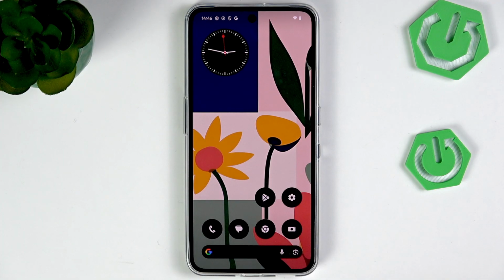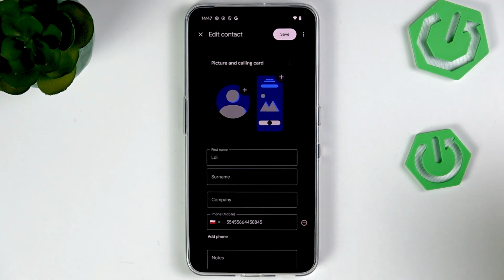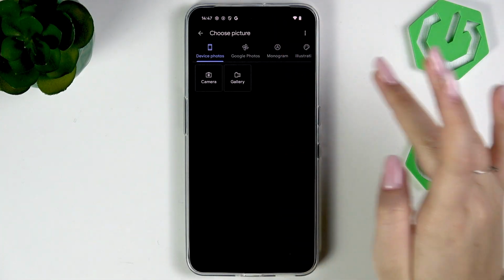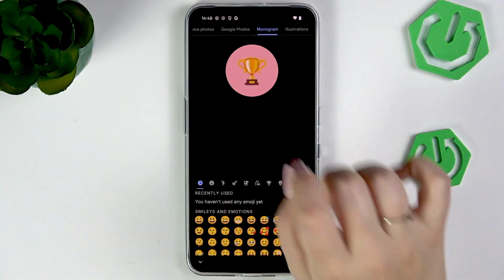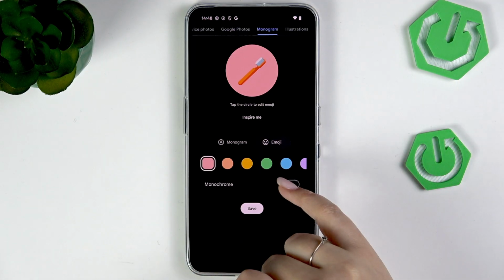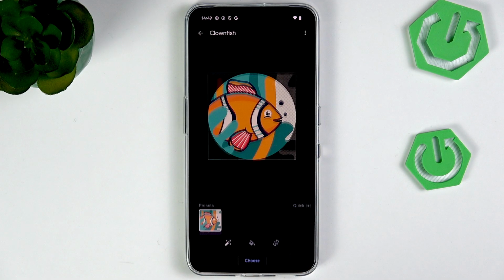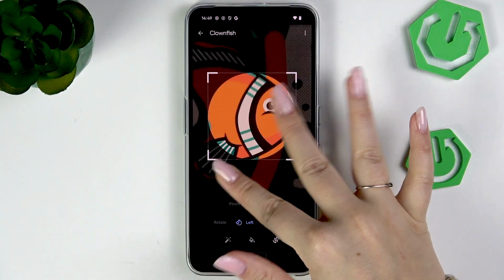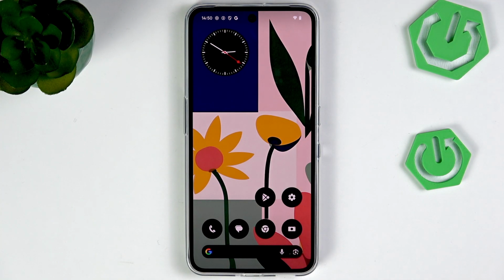NOTHING Phone (3a) Lite – How to Add Contact Photo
Learn how to add a photo to a contact on your NOTHING Phone (3a) Lite. In this short, clear video we show how to open the dialer, get to Contacts, pick a contact, tap Edit and choose a picture from Gallery, Camera, Google Photos, monogram, emoji or online illustrations. You will also learn how to crop, zoom, change color presets and save so the image appears in your contact list and on incoming calls.

How to add a contact photo on NOTHING Phone (3a) Lite?
How to set a contact picture on NOTHING Phone (3a) Lite from Gallery or Camera?
Where is the edit contact picture option on NOTHING Phone (3a) Lite?

0:00 Intro & open dialer
0:08 Open Contacts from dialer
0:31 Select contact & tap Edit (pencil icon)
0:43 Choose Picture or Calling Card
1:00 Pick from Gallery, Camera or Google Photos
1:27 Monogram, Emoji and Illustration options
2:49 Crop, zoom, position and pick color presets
3:22 Save contact & where the photo will appear
3:37 Outro & subscribe